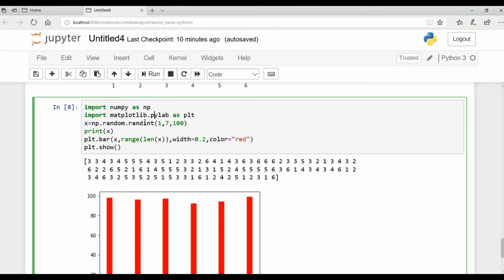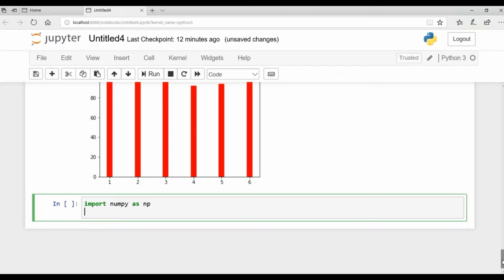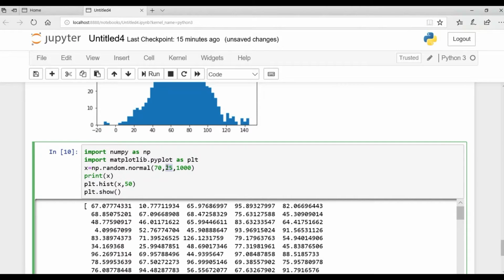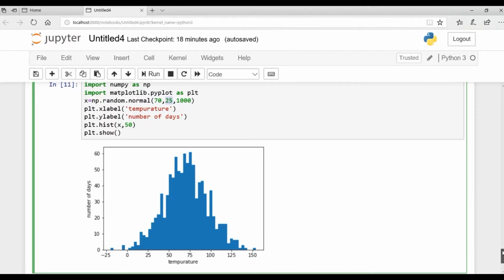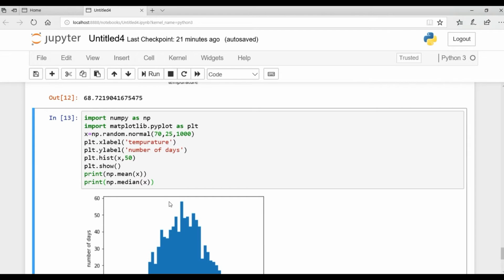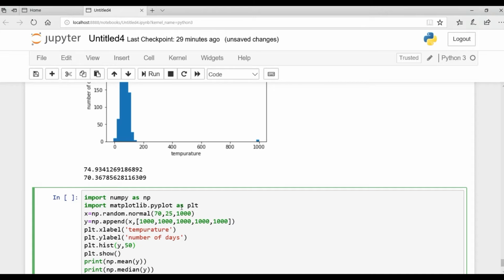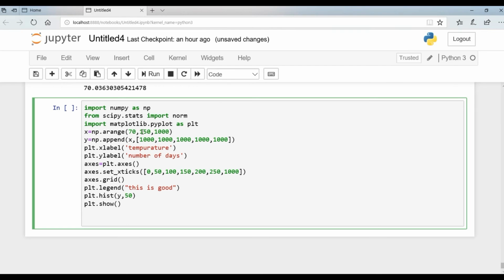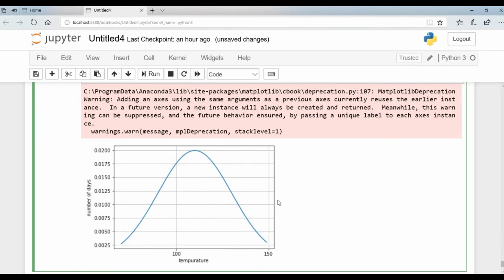Python Data science part1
This tutorial provides basic details about python data science, with plotting bar graphs, histograms, normal distribution along with mean, median and data skewness.